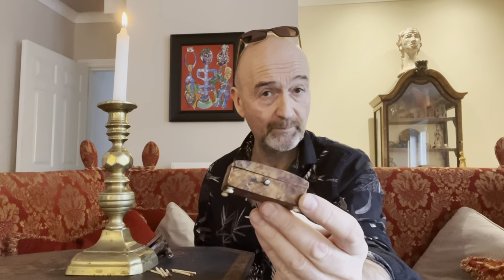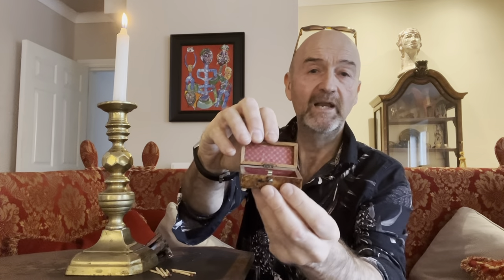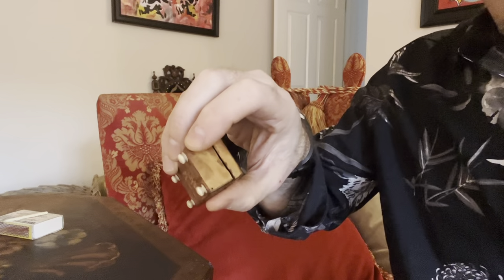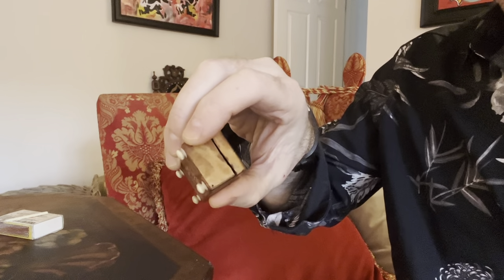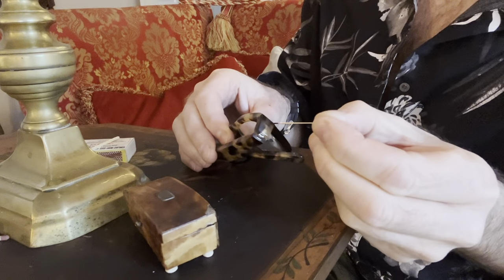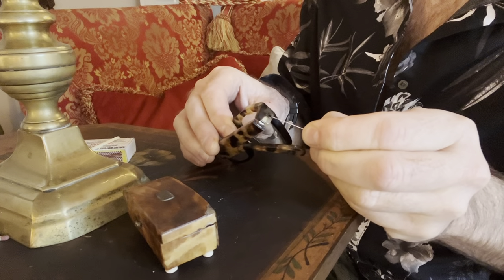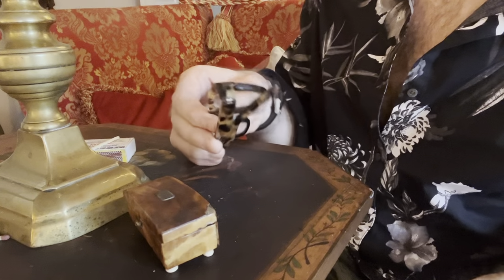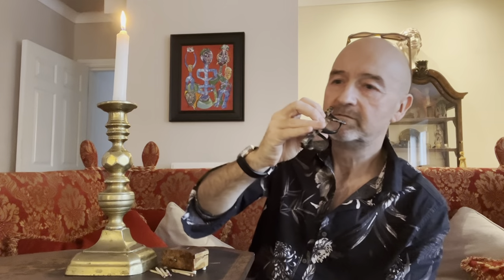Tortoiseshell: REAL/FAKE? LEGAL/ILLEGAL? David Harper (BBC) carries out a test and explains how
Tortoise Shell: Real or Fake / Legal or Illegal?
How can you tell if your tortoise shell object is real or fake?
First of all, I’ll show you how to do that. Warning: it will mean potentially damaging an item.
Then, I’ll explain whether you’re legally allowed to own tortoise shell , buy it or sell it.
I talk about the laws as they apply today in Britain.  Other countries may vary

If you have any art or antiques questions for me, please post them in the comments, or get in touch